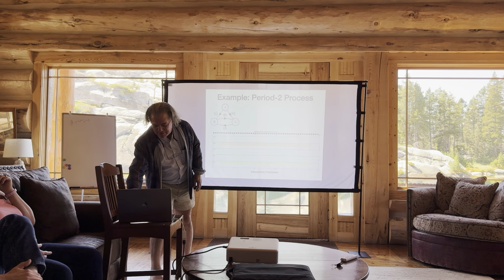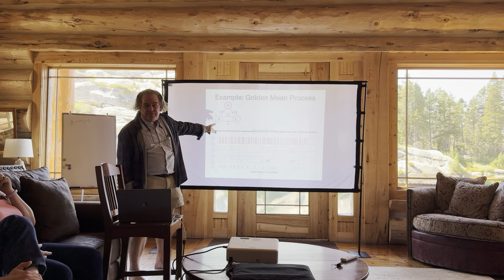Jim Crutchfield - Reactive Composite Information Engines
Professor Jim Crutchfield speaks at the Beyond Institute for Theoretical Science (BITS) Physics of Agency workshop in Kirkwood on Sept 23, 2025.